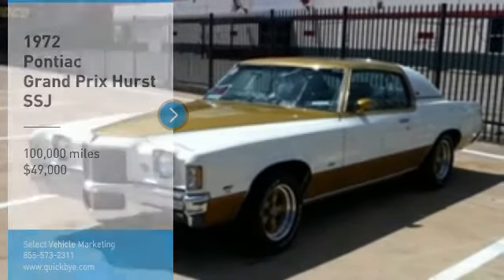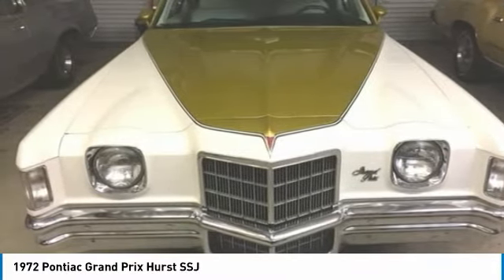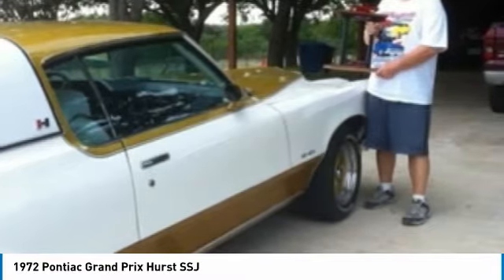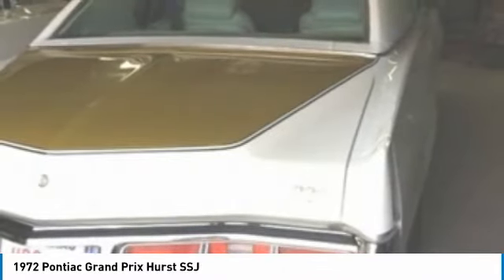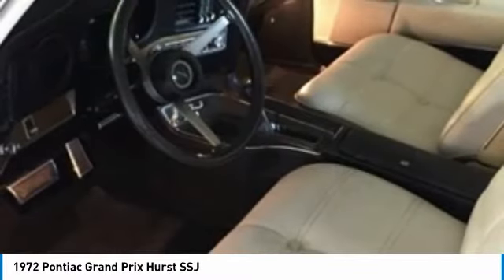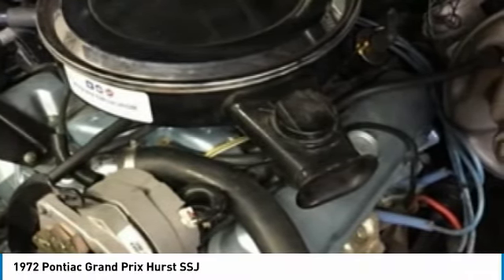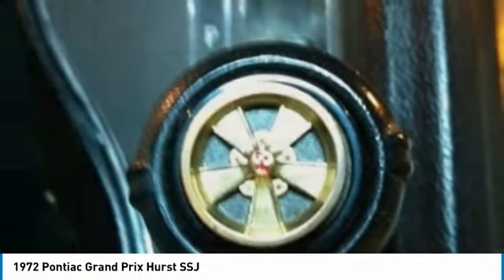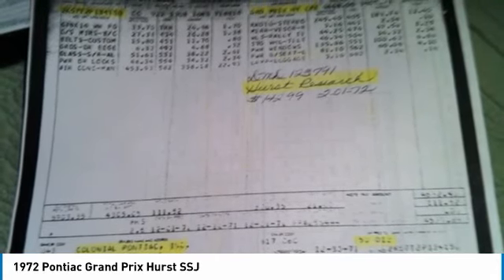1972 Pontiac Grand Prix CS6896KP465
1972 Pontiac Grand Prix Hurst SSJ

1972 Pontiac Grand Prix Hurst SSJ For Sale in Stephenville, Texas 76401 This is a great opportunity to own a piece of pure American muscle that shares a significant part of collector car history. The 1972 Pontiac Grand Prix Hurst SSJ coupe was originally owned by Jack DOC Watson. Doc owned 1 of 60 SSJ built in 1972. He is still considered a great American mind for drag racing, the right hand man for George Hurst, and he had a reputation for getting things done like the Hurst/Oldsmobile in 1968.  With a stunning Gold and White exterior complimented by a beautiful matching Gold and White interior, this car's dashing good looks will capture the attention of anyone who sees it! This 1972 Pontiac Grand Prix Hurst SSJ is a numbers matching vehicle.  Powered by a all numbers matching 400 CU IN V-8 engine that is mated to automatic transmission and offers an impressive 290 horsepower. This handsome devil is eager to get out on the road for a proper display of agility and power.  With only 100,000 miles  you can rest assured that this Grand Prix SSJ will inspire your love of pure American classics for many years to come. The Grand Prix was a line of all terrain automobiles produced by the Pontiac Division of General Motors from 1962 through 2002 for coupes and 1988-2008 for sedans. First introduced as part of Pontiac's full-size car model offering for the 1962 model year, the marque varied repeatedly in size, luxury, and performance during its lifespan. Among the changes were positioning in the personal luxury car market segment and mid-size car offering from the 2nd generation to the 5th generation for the sedan and from the 2nd generation to the 6th generation from the coupe; it returned to a full-size car from the 6th generation to the 7th generation for the sedan, positioned below the larger Bonneville in Pontiac's model lineup. This beauty is a terrific example of the Grand Prix SSJ experience that is perfect for anyone who collects or appreciates iconic cars.  Very few 1972 Grand Prix SSJ Coupes are still on the road.  Fewer still is the number of dependable, road-worthy drivers in such exceptional condition as this one. This 1972 Pontiac Grand Prix Hurst SSJ comes with a plethora of options and features that are perfect for any true classic car enthusiest. This 1972 Pontiac Grand Prix Hurst SSJ has been very well maintained.  This '72 Grand Prix SSJ is a must see/drive to truly appreciate everything it has to offer.  In fact, come see for yourself!  You will agree that you cannot find another one in this condition for the asking price.  Don't miss out on this rare opportunity to own the classic and sophisticated muscle car you've been searching for at such an amazing price!  Call today for more information on how you can get behind the wheel of this iconic classic gem!!!